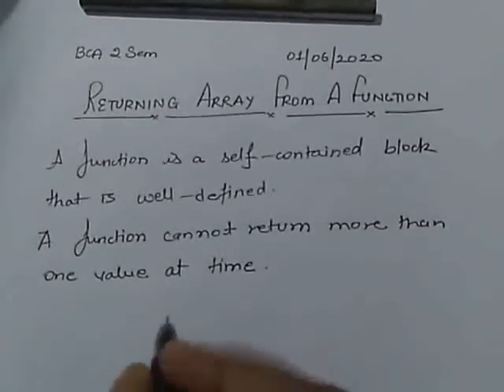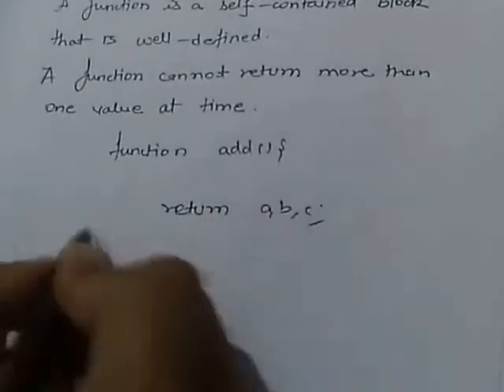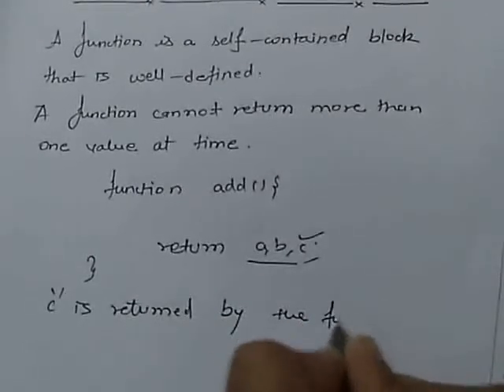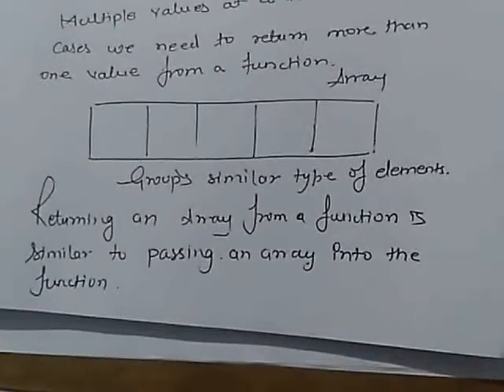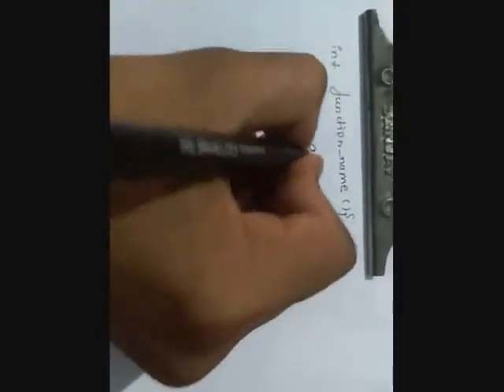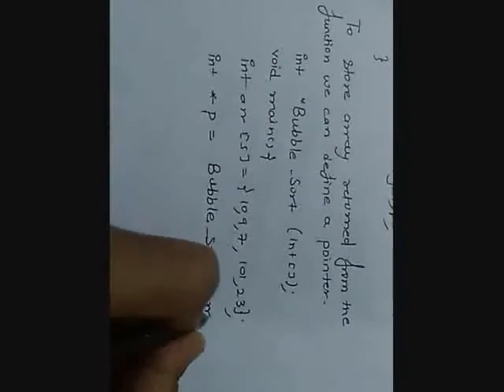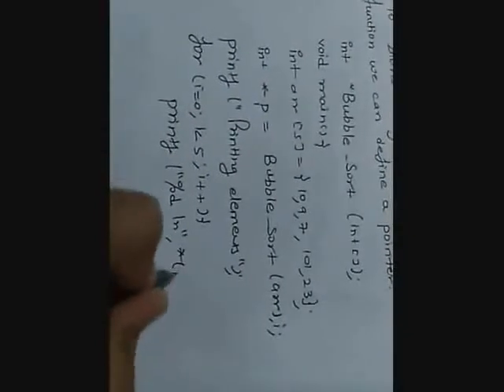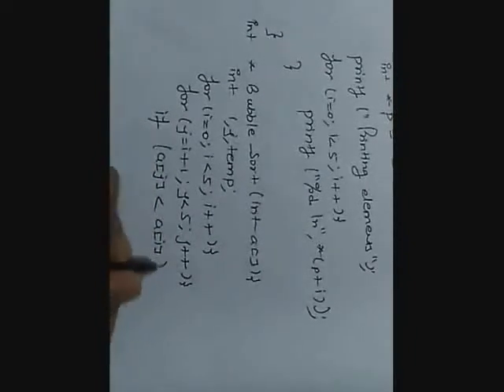RETURNING ARRAY FROM A FUNCTION